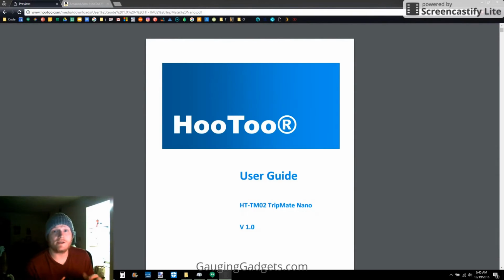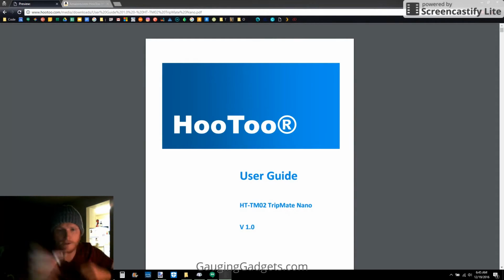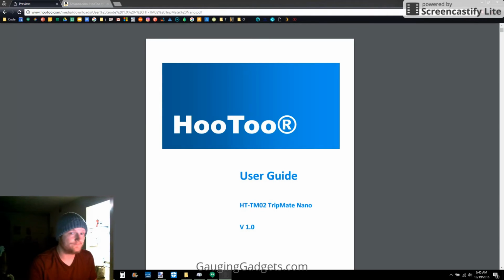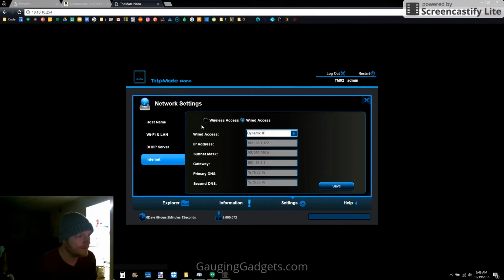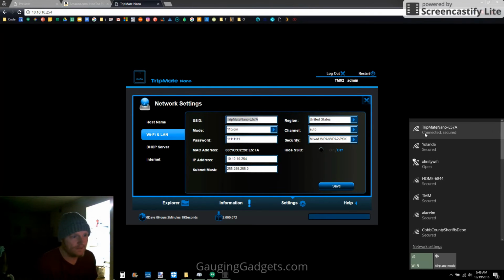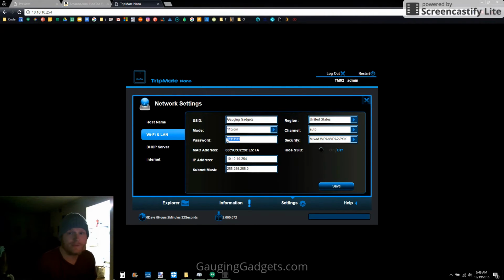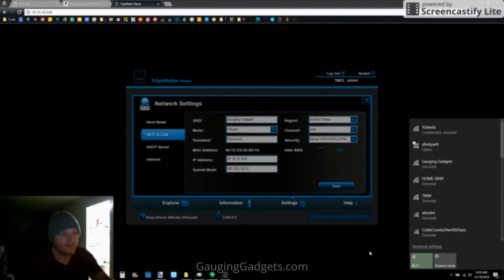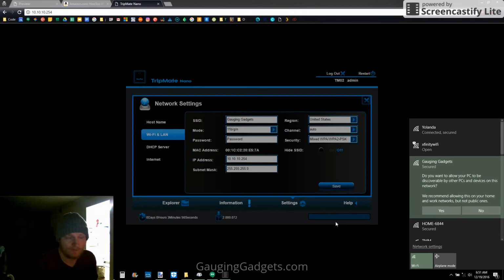TripMate Nano Access Point Mode Setup and Bandwidth Test - HooToo HT-TM02 Tutorial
In this tutorial video I show you how to setup access point mode on your HooToo Tripmate Nano. Access Point mode setup on the HooToo Nano is very simple and can be done in less than 5 minutes. I also do a bandwidth comparison so you get an idea of internet speeds while using the Nano.

What is Access Point Mode on the Hootoo Tripmate Nano:
Access Point Mode on the Hootoo Tripmate Nano allows you to connect your Nano to a network with an internet connection via eithernet cable and have the Tripmate Nano broadcast its own Wi-Fi network that shares the internet connection of the original network. This is useful for traveling in hotels, cruises, or airports. I have used it in campgrounds, or anywhere else where I want to have my own network to use with a Google Chromecast or Amazon Fire stick.

Follow the steps below to setup Access Point Mode on your Hootoo Tripmate Nano HT-TM02

1. Switch the button on the HooToo Nano to wired mode
2. Plug an Ethernet cable into the Tripmate Nano and the other side of the cable into the network with the internet connection.
3. Once everything is plugged in access the admin area of your HooToo Nano
4. In the Nano Admin area first navigate to Network - Internet
5. Once in the Internet section, make sure to have Wired Connection selected
6. Click save
7. Once the Internet settings have saved, navigate to WiFi & LAN.
8. WiFi & LAN is where you setup the Wifi network that will be broadcasted by the Tripmate Nano. Change the configuration as you would like. I recommend changing the SSID and Password.
9. Click Save
10. Reconnect to the HooToo Tripmate Nano
11. Check your HooToo Tripmate Nano to see if the setup was completed successfully and the Nano is now showing a green light.
12. Your HooToo Tripmate Nano is now setup and in access point mode!